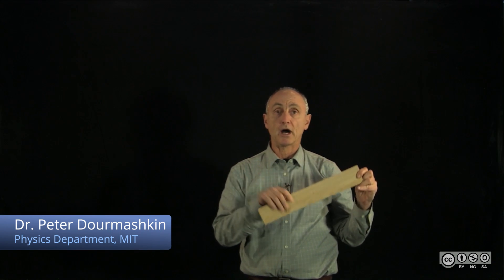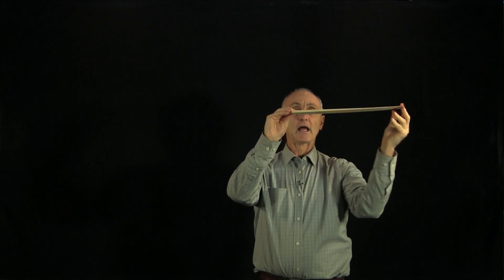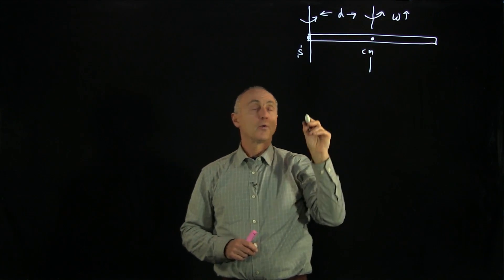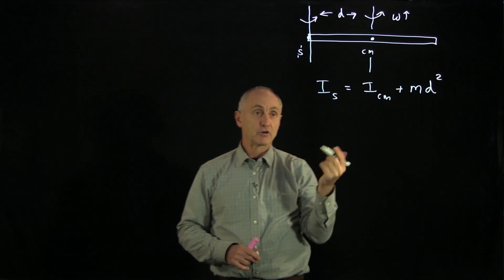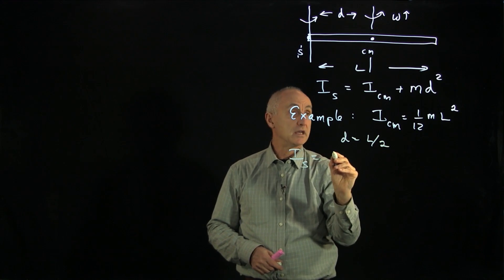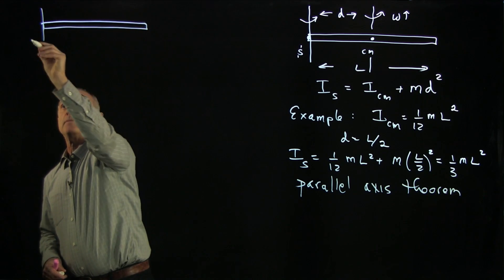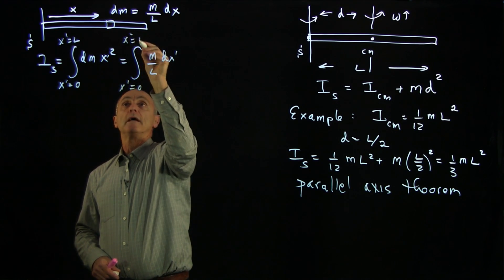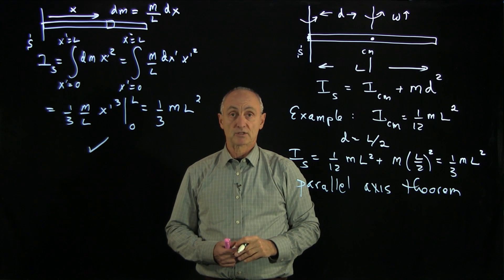29.4 Parallel Axis Theorem